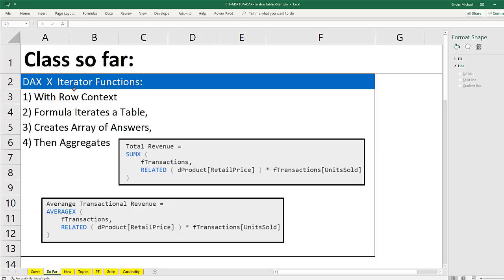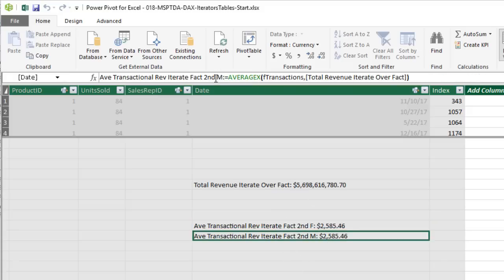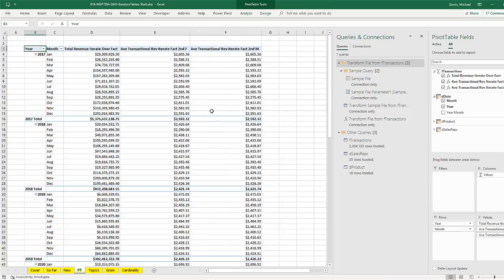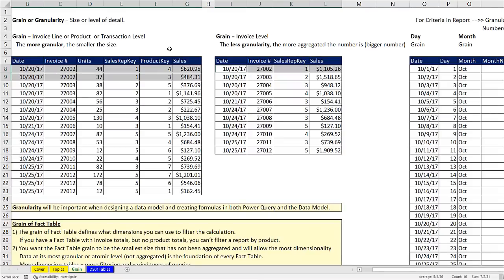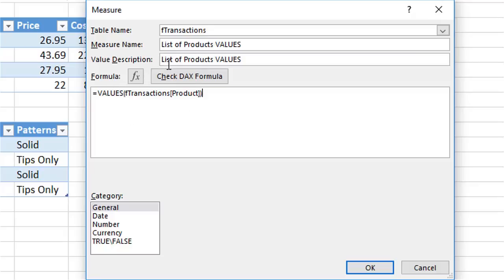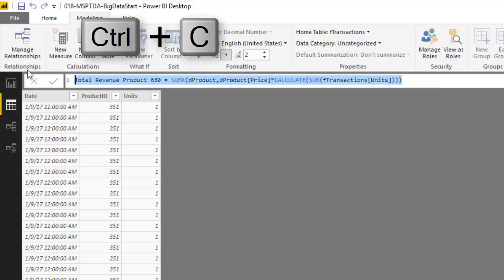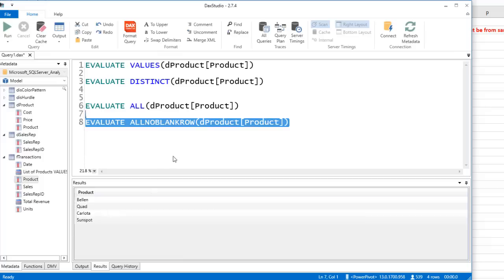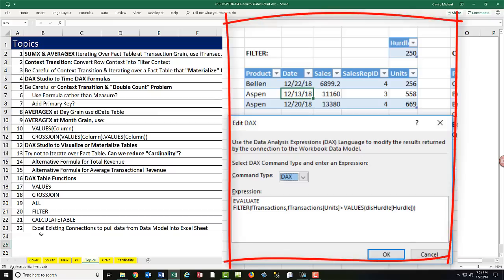MSPTDA 18: DAX Iterators, Table Functions, Grain, Cardinality, Materializing Tables Excel & Power BI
This video teaches you about the power and pitfalls of DAX Iterator Functions and DAX Table Functions in Excel Power Pivot and in Power BI.

Topics:
1. (00:15) Introduction
2. (00:31) Summary of what we know so far in class about Iterators and Table Functions
3. (01:38) Summary of what we will learn in this video about Iterators and Table Functions
4. (02:51) What does DAX stand for? Data Analysis eXpressions
5. (03:36) Introduction to Iterator Functions
6. (04:51) Learn how Iterators Work using SUMX & AVERAGEX Iterating Over Fact Table at Transaction Grain
7. (08:24) Be Careful of Context Transition & Iterating over a Fact Table that "Materialize" Unnecessary Tables.
8. (11:14) DAX Studio to Time DAX Formulas. Including how to use the ROW DAX Function to help time Measures.
9. (18:55) Create PivotTable with Measures and see that the Measure that has to materialize a Fact Table for each row in the iteration takes a LONG time to calculate in a PivotTable.
10. (19:49) Power BI Example of “Double Count” Problem with Context Transition. Be Careful of Context Transition & "Double Count" Problem. Solutions #1: Use Formula rather than Measure.
11. (25:07) Solution #2: Use Power Query to add Primary Key can fix the problem also.
12. (26:11) AVERAGEX at Day Grain use dDate Table. We want Context Transition in this formula and we will Never have the “Double Count” problem because dDate Table has no duplicates.
13. (27:37) Grain of Fact Table or Iterator.
14. (30:18) AVERAGEX at Month Grain with VALUES(Column)
15. (30:18) Introduction to idea that we need DAX Table functions like VALUES to help create the correct Grain for Tables that we can use in Iterator Functions.
16. (31:35) VALUES DAX Function
17. (33:17) DAX Studio to Visualize or Materialize Tables
18.  (33:48) CROSSJOIN DAX Function.
19. (35:05) CONCATENATEX and VALUES to list values in the Current Filter Context
20. (40:15) AVERAGEX at Month Grain with CROSSJOIN(VALUES(Column),VALUES(Column))
21. (41:30) Can we reduce "Cardinality"? Try not to Iterate over Fact Table. Alternative Formula for Total Revenue in Power BI Example. Timing formulas in DAX Studio.
22. (48:20) Time DAX Measures from Power BI with DAX Studio.
23. (50:20) Closer look at ALL and VALUES DAX Functions. Discuss the Blank Row that shows up from unmatched item in a relationship.
24. (55:21) Compare and Contrast ALL and VALUES.
25. (56:10) DISTINCT and ALLNOBLANKROW DAX Functions.
26. (57:23) Look at other DAX Table Functions.
27. (58:15) Discussion of FILTER DAX Table Function and CALCULATETABLE DAX Table Function
28. (01:01:00) Look at ADDCOLUMNS DAX Function.
29. (01:01:30) Excel Existing Connections to pull data from Data Model into Excel Sheet.
30. (01:02:54) DAX VALUES Function to pull a variable from an Excel Sheet into the Data Model.
31.  (01:05:05) Summary